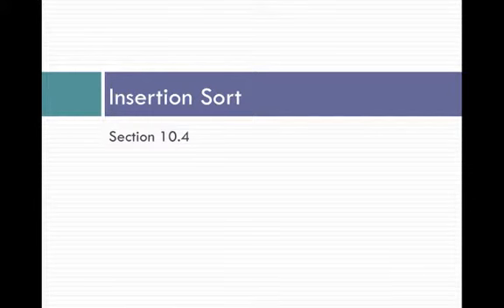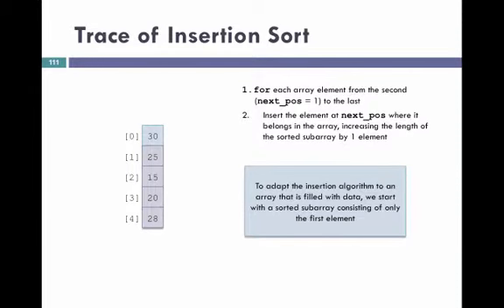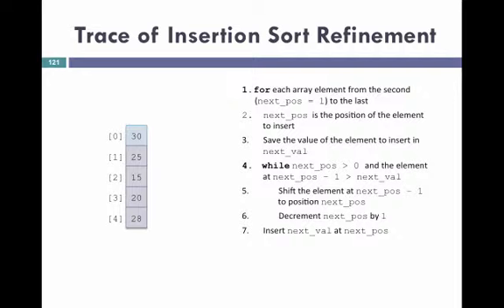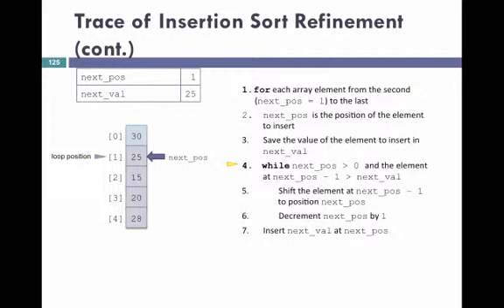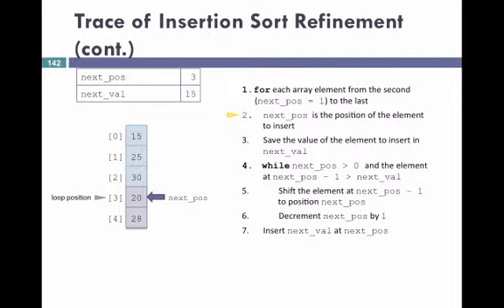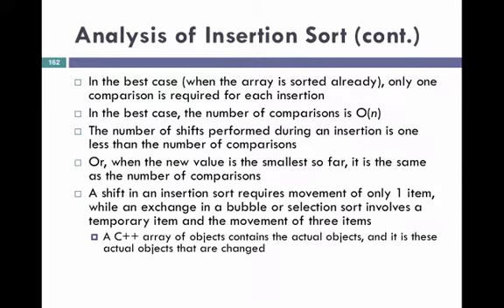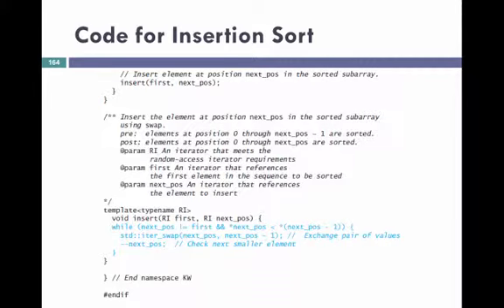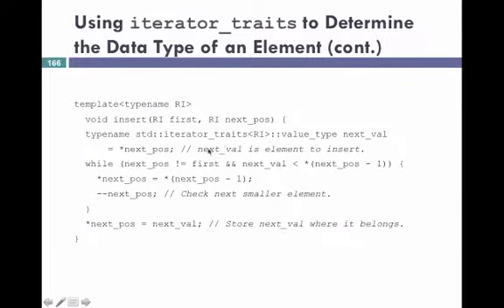CS 235 Slidecast 10.4